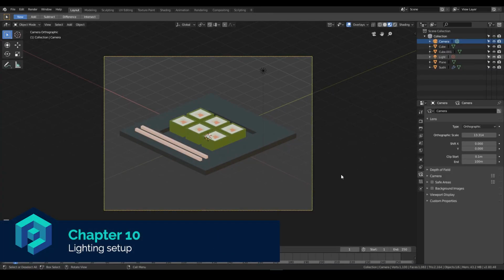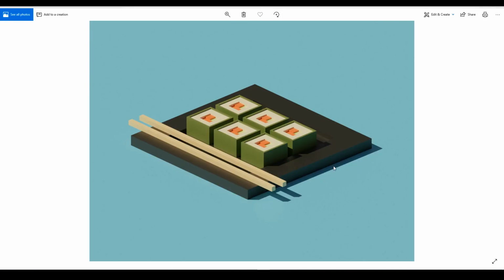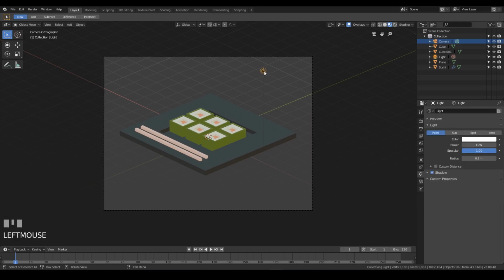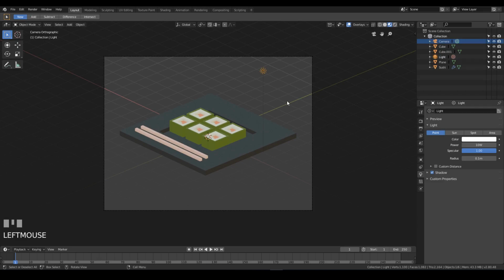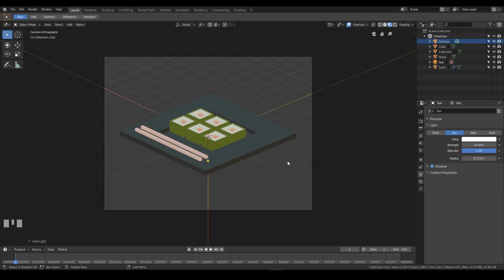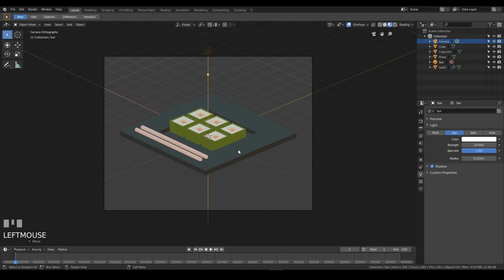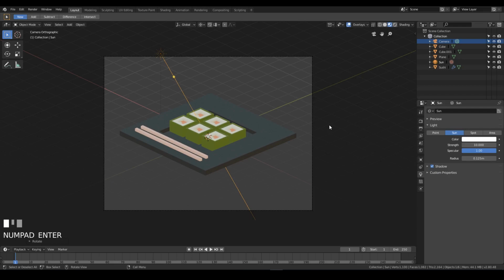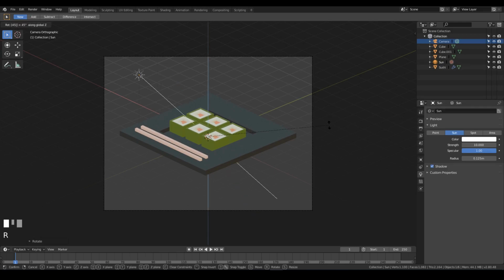10 Lighting setup